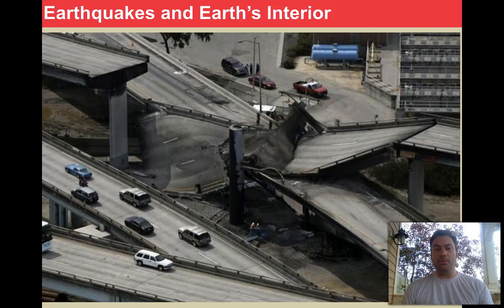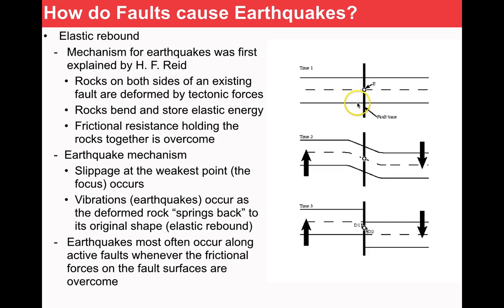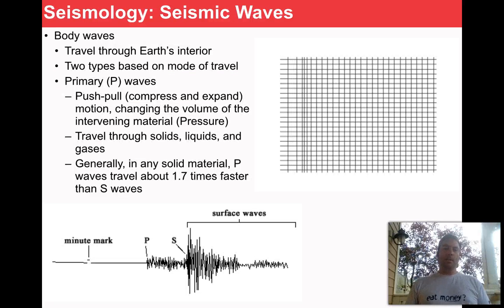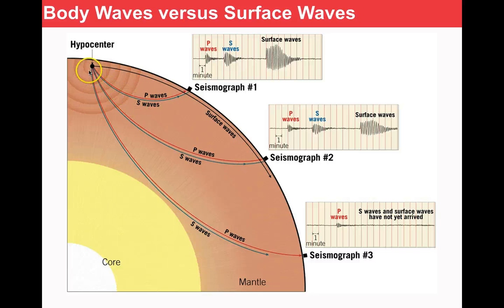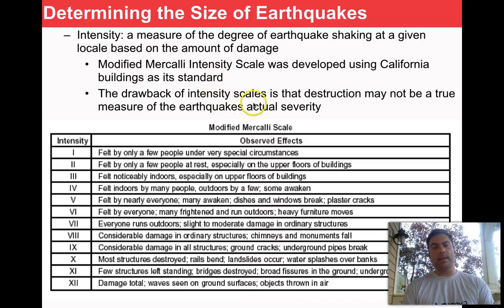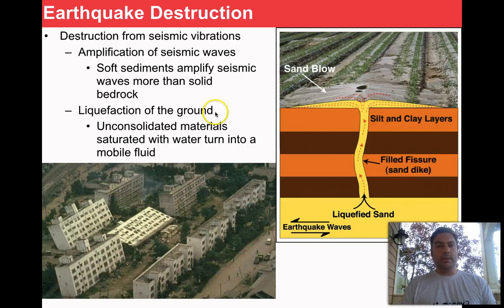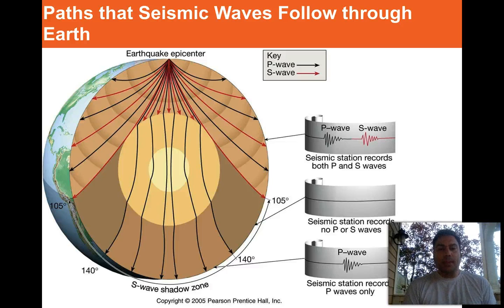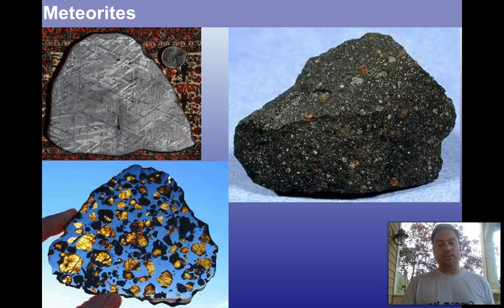Geology 13 (Earthquakes and Earth's Interior)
Glad to have you studying with me!  I have more content in the works and I hope you'll enjoy it.  For those that are interested, the best textbook out there is this one However, it's a little old now (two of the authors have passed away) and if you prefer a newer textbook, I would recommend this one